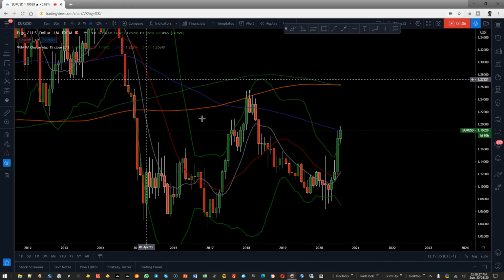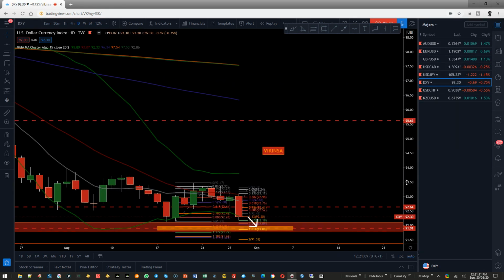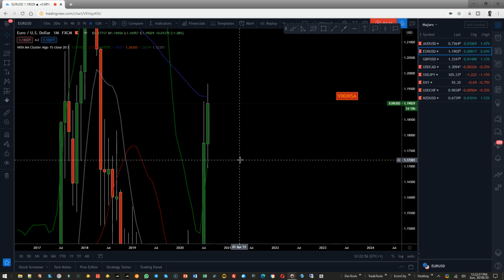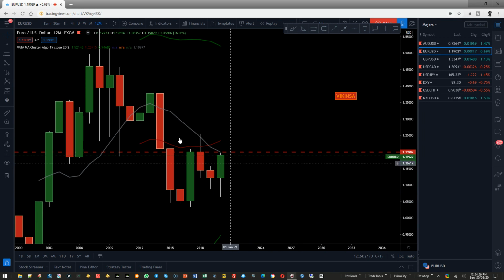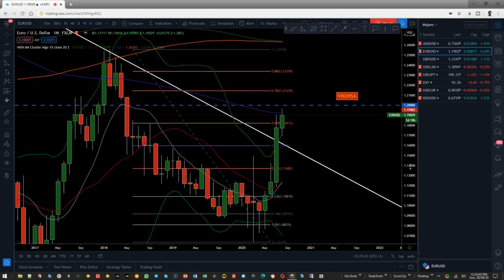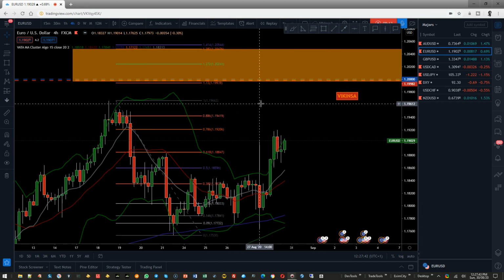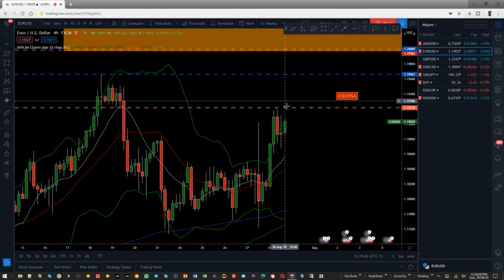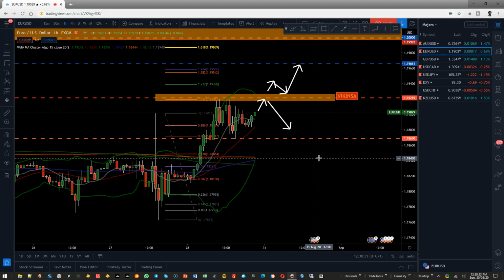EURUSD Weekly Analysis Update & Forecast August 30, 2020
Traders, In this educational multi time frame predictive analysis we look at EURUSD and what sort of opportunities are available to us. This may need a revision as the new months starts to watch our for any further updates.